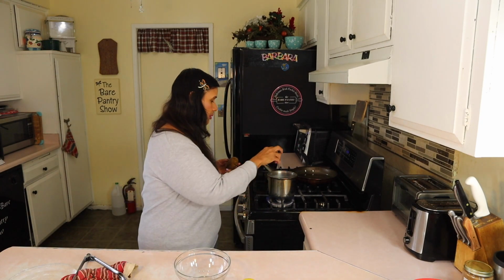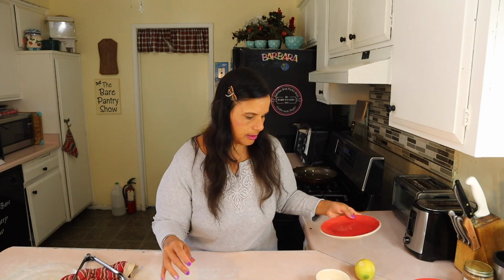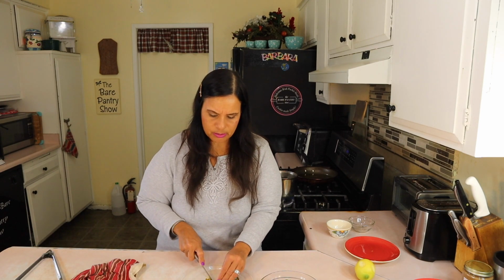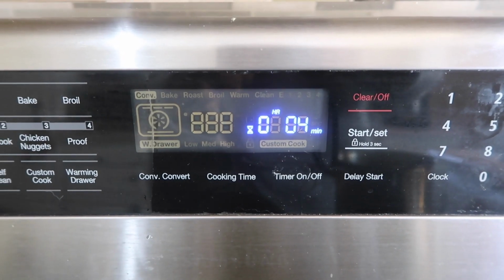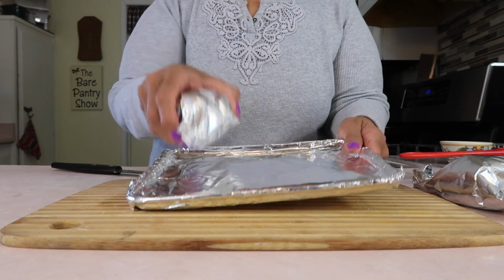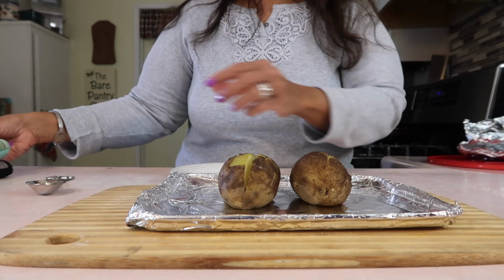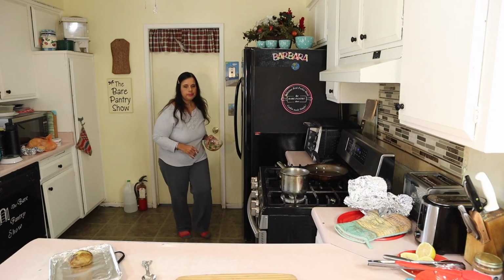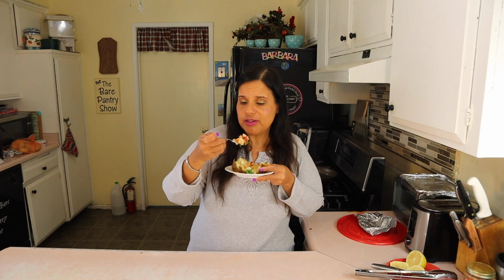Loaded Baked Potato | Daniel Fast Approved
The version of the Daniel Fast that I'm following says we can eat potatoes. As I'm running low on produce, I've decided to use a couple of potatoes to bake and load up with home made salsa.